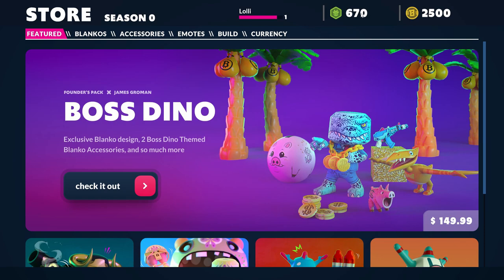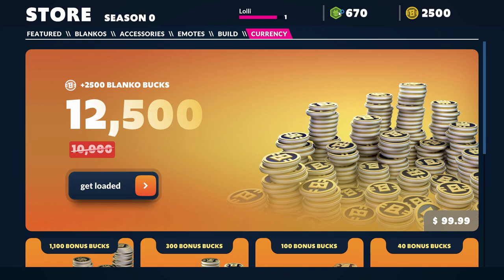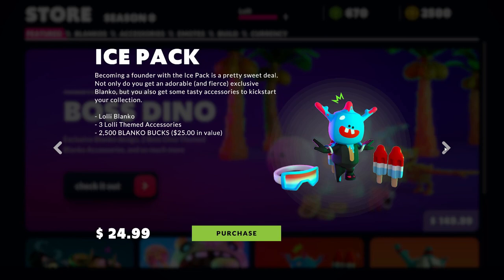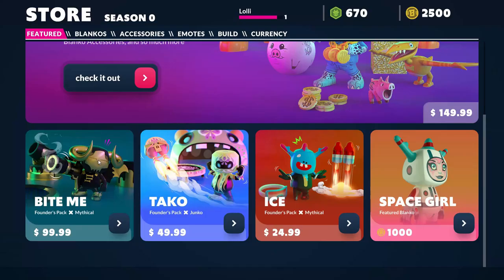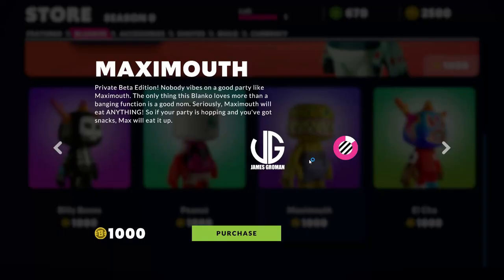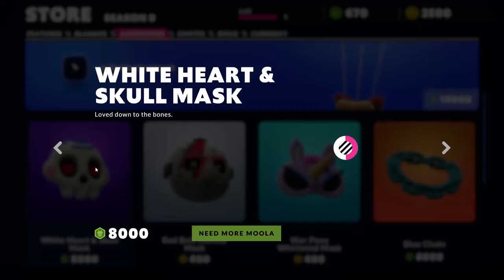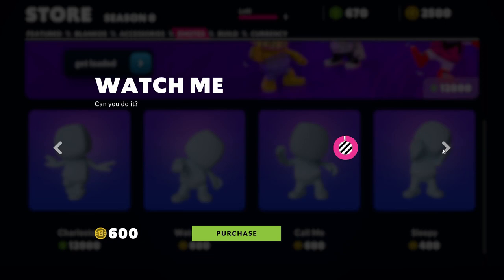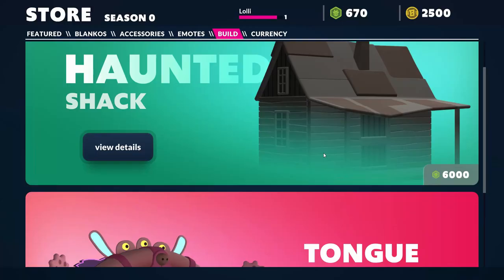BLANKOS BLOCK PARTY STORE: Accessories, Emotes & Builds (inc. Prices)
Taking a look at the BLANKOS Block Party game store, where you can buy accessories, emotes, builds, currency and unlock blankos. This is a beta of Blankos so we can expect more content to be added to the store once the game is out of beta and released publicly for everyone.